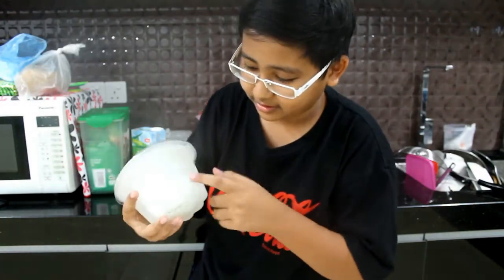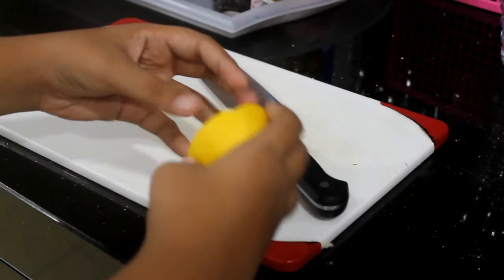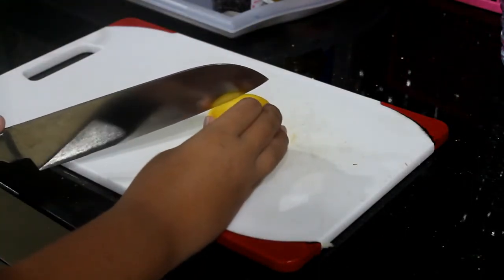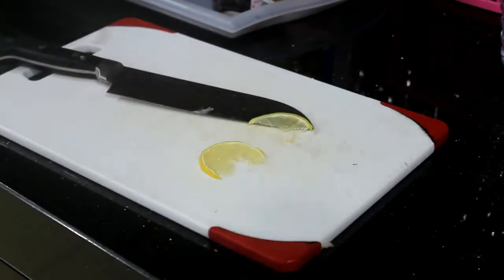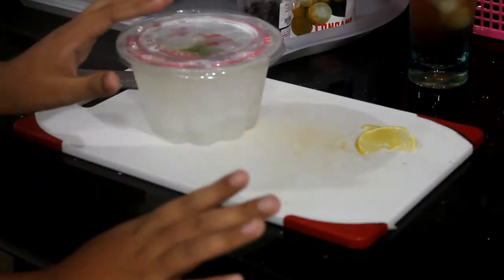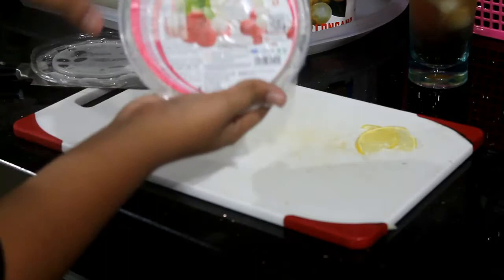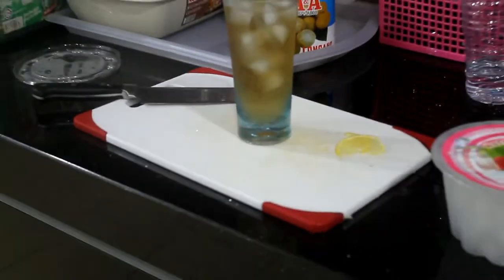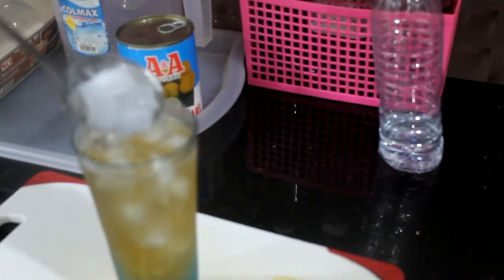DIY - ICE LEMON GREEN TEA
WeChat ID➽ SUPPEWDIEPIE

LIKE THE VIDEO IF YOU YOU ENJOY IT !
COMMECT DOWN BELOW TO ASK ME DO ANYTHING !